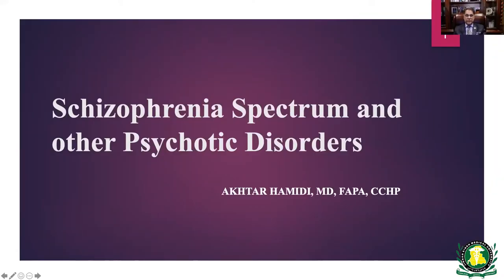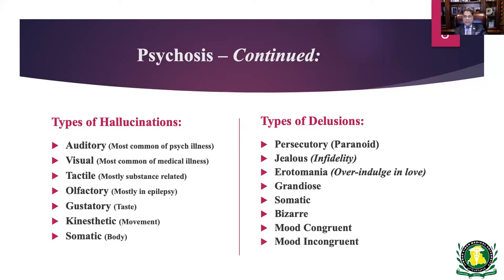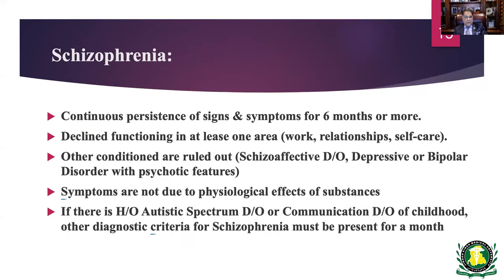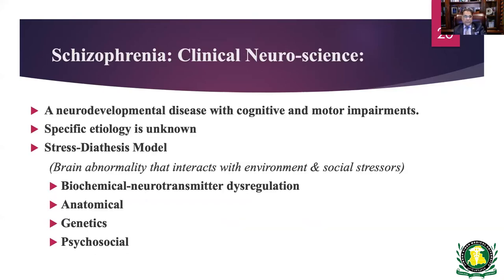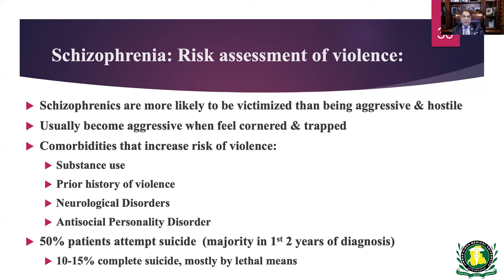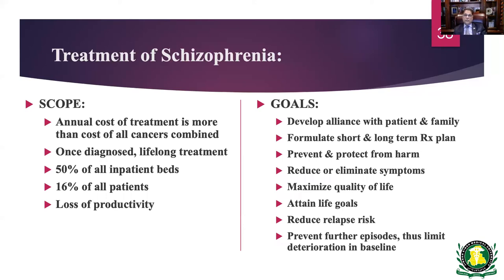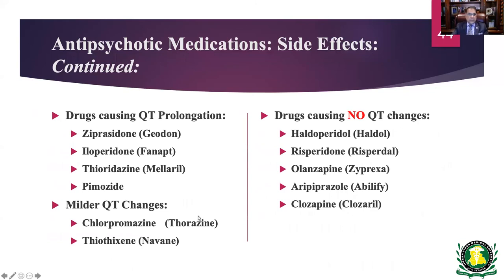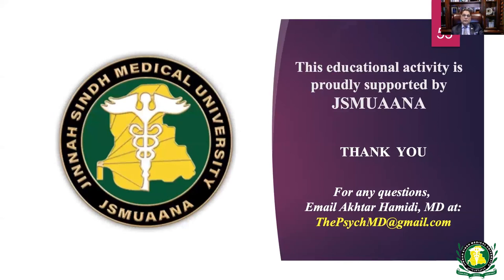Schizophrenia Spectrum & Other Psychotic Disorders By Akhtar Hamidi